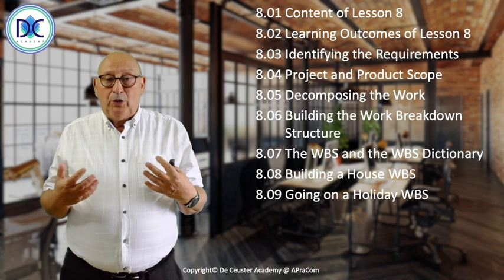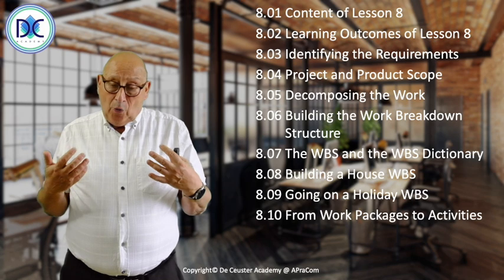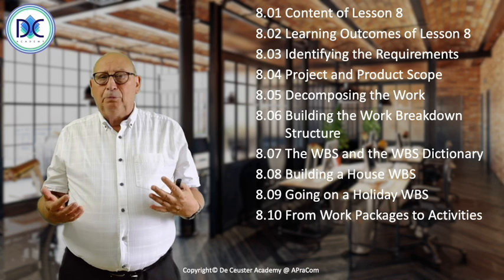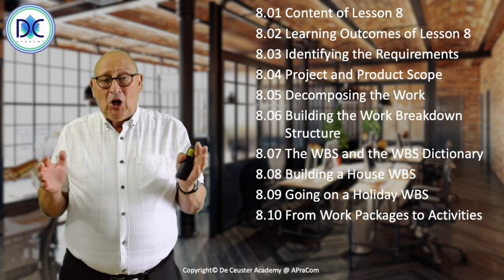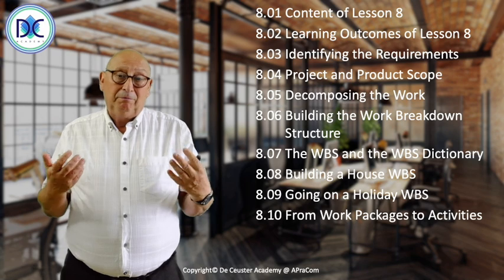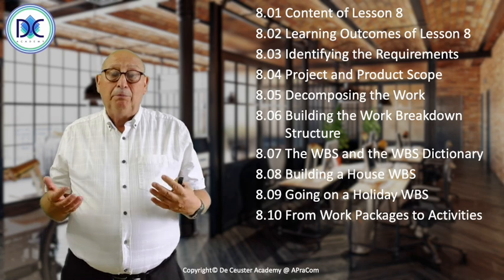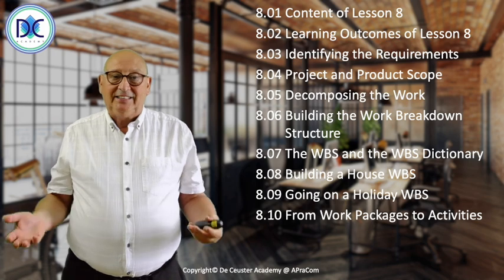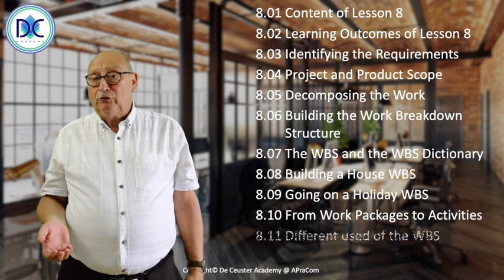PMMaster - Part 8 - Requirements, Scope, and WBS - 8.01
Content Lesson 8